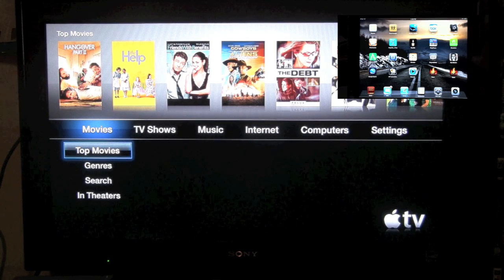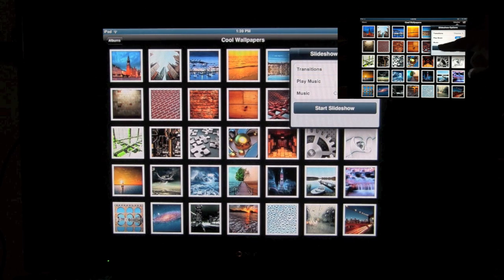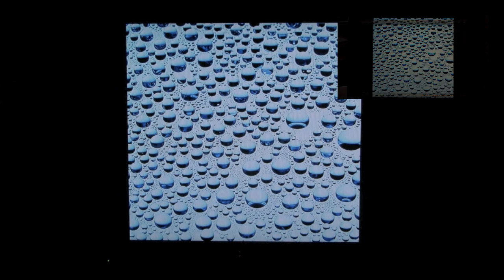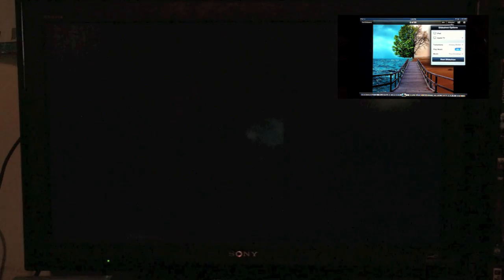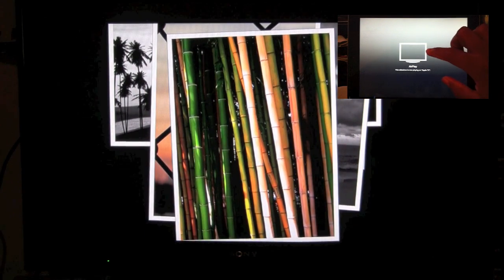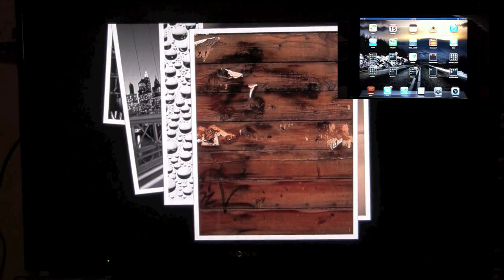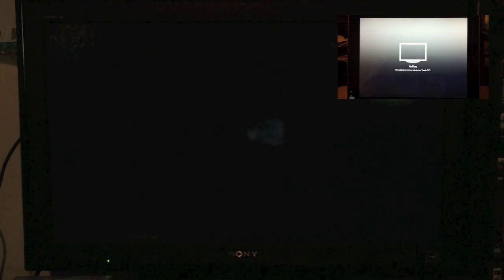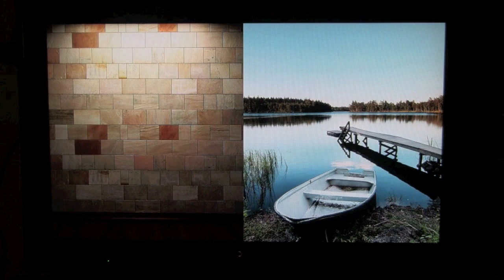Apple TV-Picture Slideshow using the New iPad​​​ | H2TechVideos​​​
this is a video tutorial on how to do a photo slideshow on you tv using your apple tv and the new iPad. I also show some of the cool different transition affects you can use and how to have music playing in the background simultaneously​​​